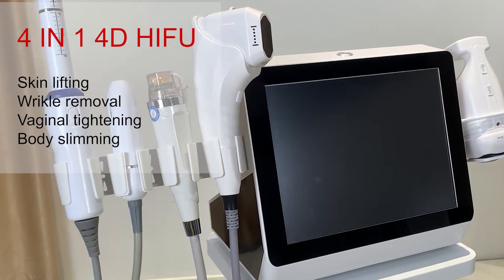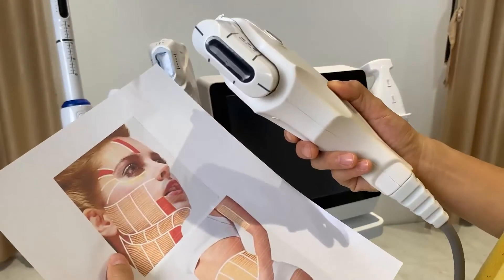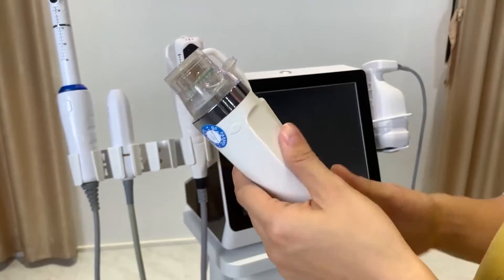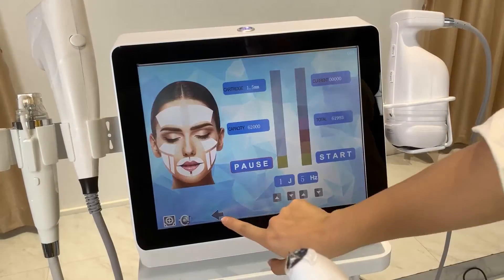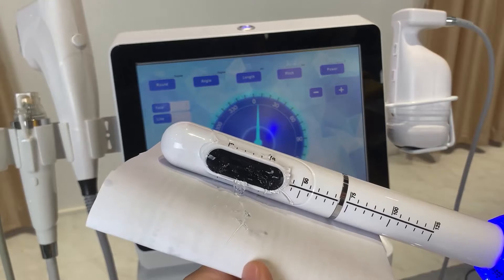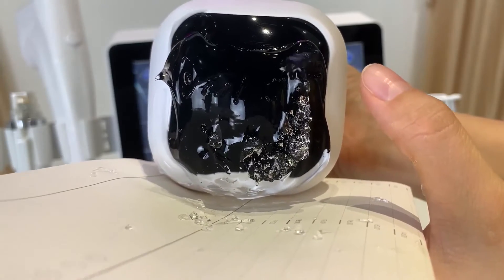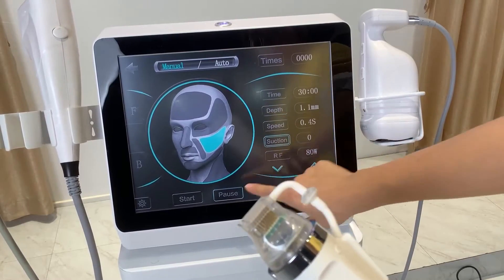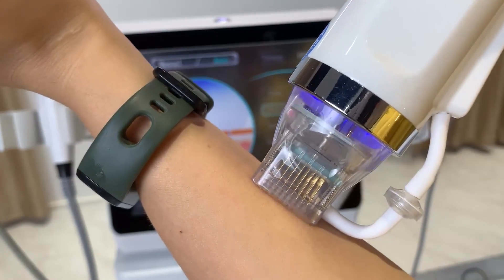NS 922 5 in 1 HIFU 2d 3d 4d 5d vmax liposonix hifu machine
HIFU has recently been growing in popularity due to the increased demand for achieving significant non-invasive skin lifting and tightening, which is the most trending procedure in beauty clinics in Europe for good reasons.
HIFU is the best choice to address the sagging, wrinkling, and sinking of the skin, as it tightens the SMAS layer which reverses the sagging appearance. HIFU assists in tightening loose skin around the jowls and improves the appearance of a double chin or ‘lifting’ the brows. The skin lifting and tightening effects will give the appearance of a slimmer face, sharp jawline, and double chin reduction. Further, it can also get rid of any excess fat and tissue in the lower face that’s worsening the sagging effect. Another good thing about this treatment is that the upper layers of the skin remain unharmed.
🛎 A must-have 7D HIFU machine for beauty salons
📑 Medical CE certification
✅ Remove fine lines and wrinkles
👩‍🔬 Eliminates medium/high saggy skin
📣 Tightens and lifts the skin on the face (or other parts of the body)
💗Processing time of 35-45 minutes, high efficiency and fast return on investment
🧡 Safe, advanced, non-surgical treatment
⭐️No side effects, No downtime
⭐️Noninvasive facelift
⭐️Visible effect after 1 session
⭐️Can last up to 18 to 24 months
📣 Factory direct sales